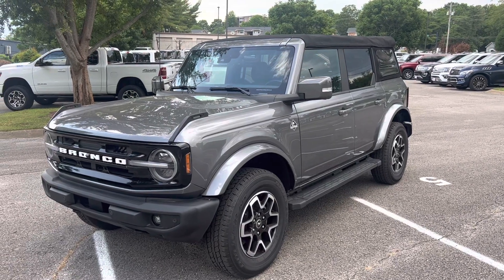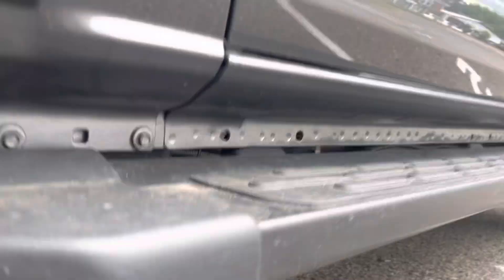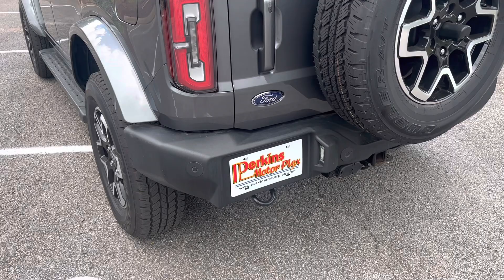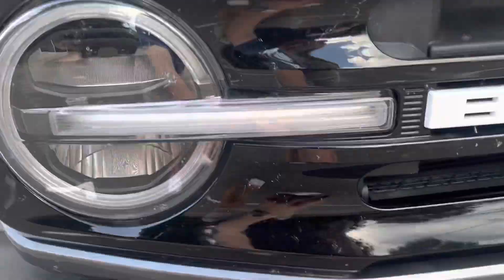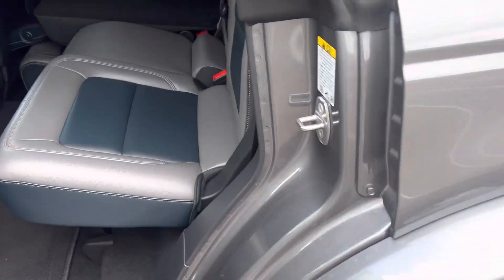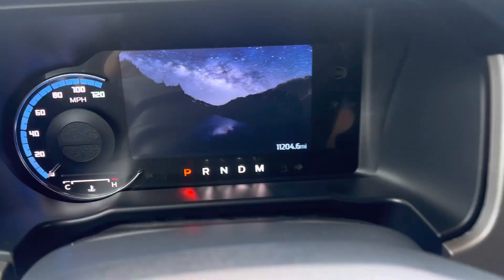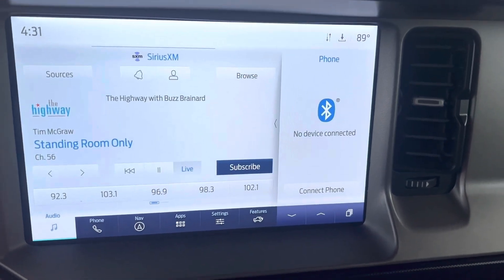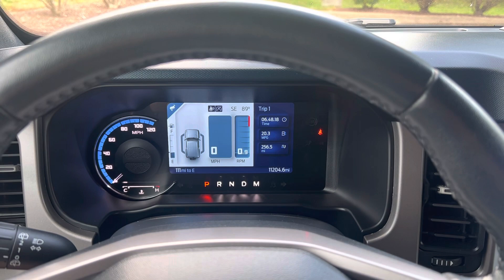A95518 - 2021 Ford Bronco Outer Banks 4x4